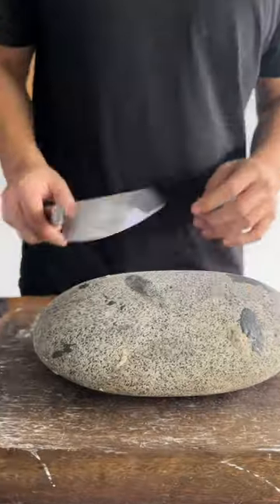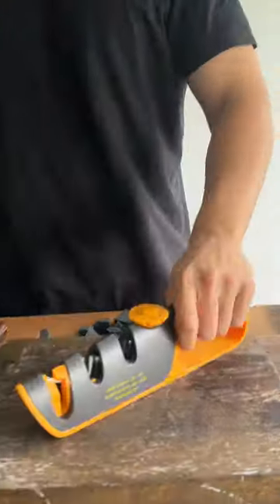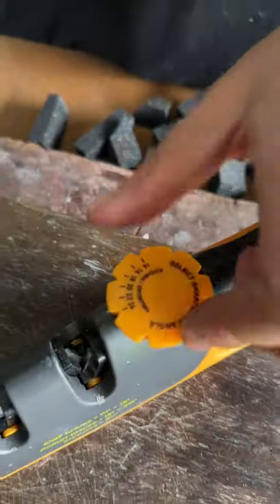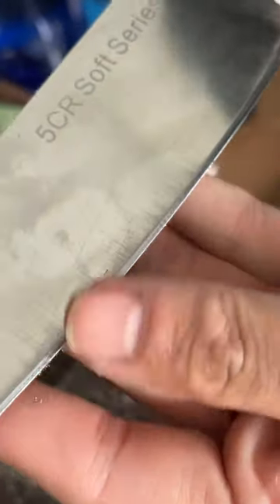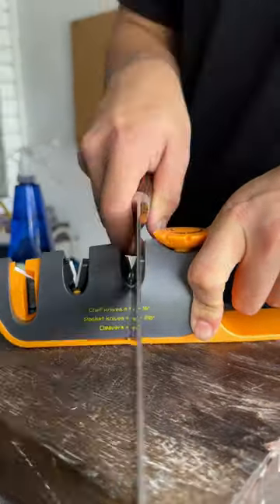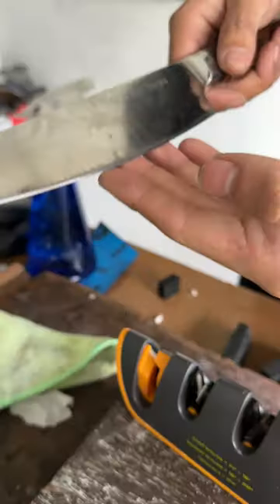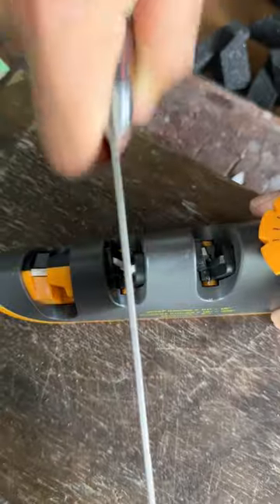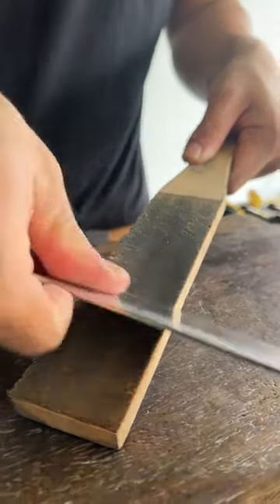ProEdge is a magic wand for soft knives#fyp